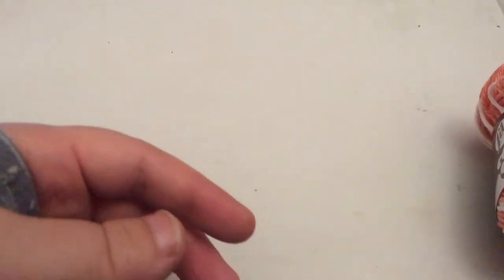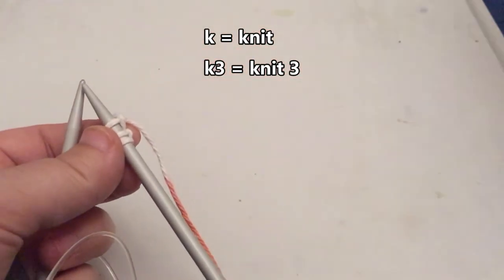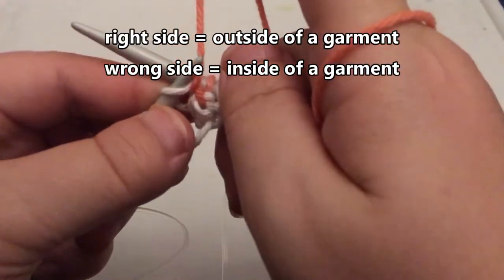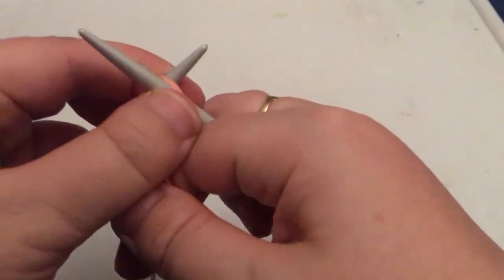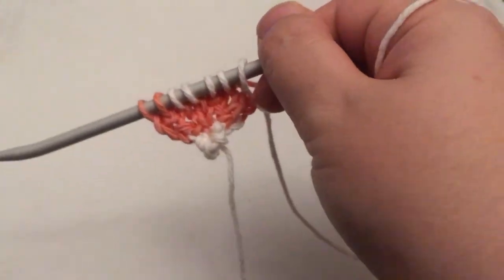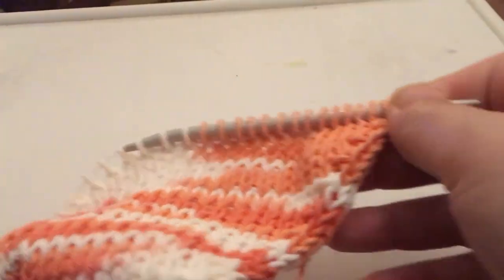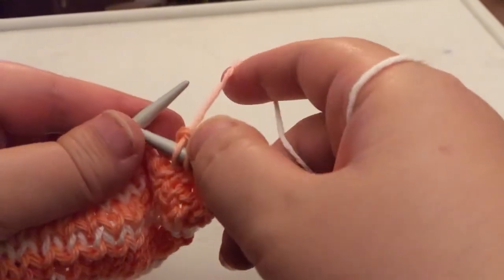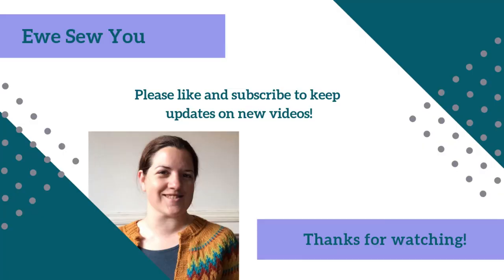Knitting a Dishcloth - a Beginner Friendly Project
Welcome to another project focused video. This week we are looking at a beginner friendly and versatile project - the knitted dishcloth. Even if you have never knitted anything before you can complete this project. So nor matter your skill level grab some 100% cotton yarn and a pair of needles, and let's cast on together!